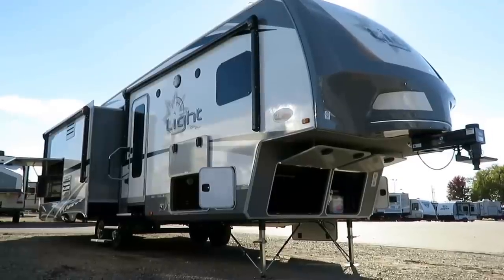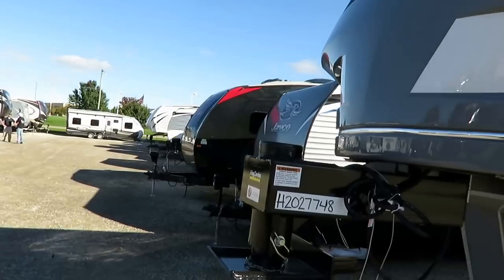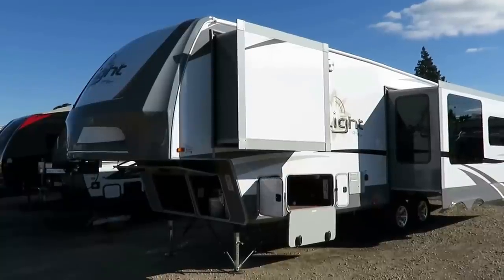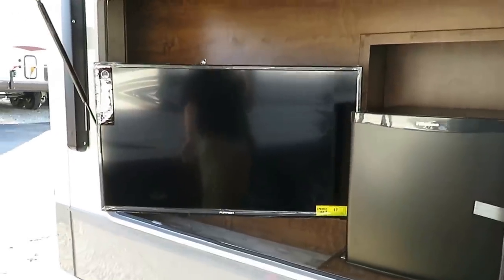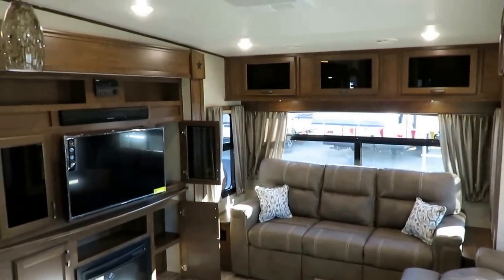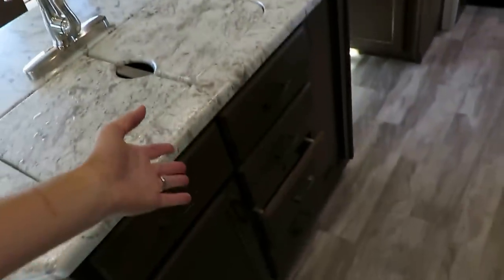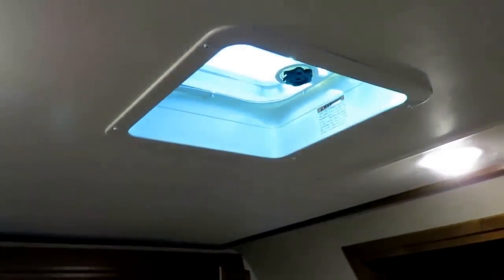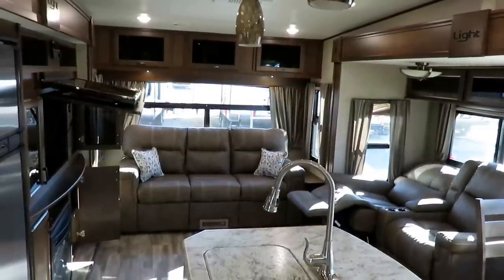(Sold) HaylettRV.com - 2017 Open Range Light 293RLS Extra Wide Deep Slide Rear Living Fifth Wheel